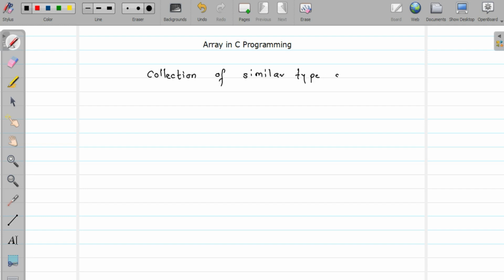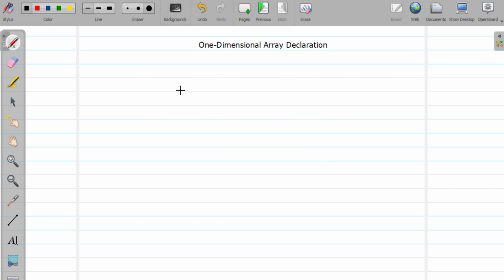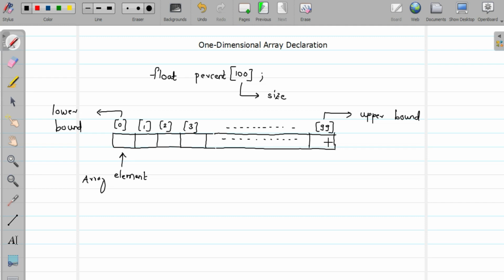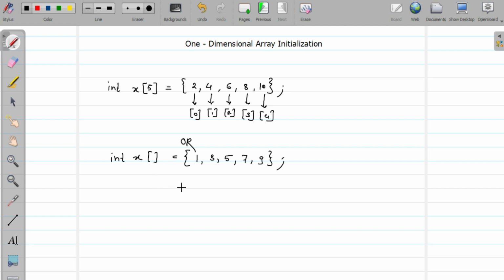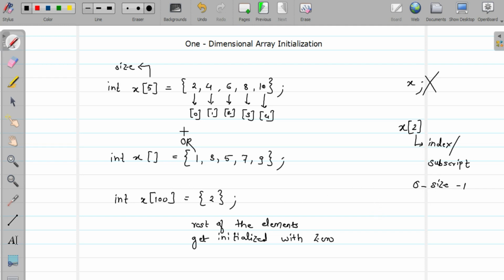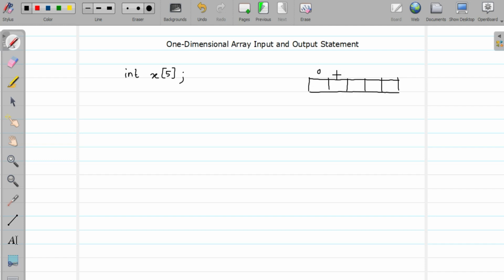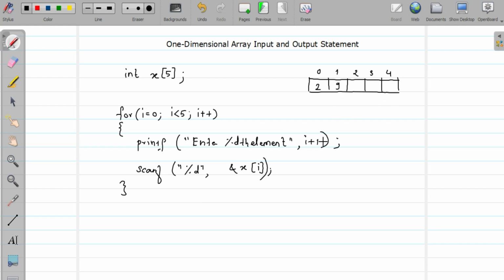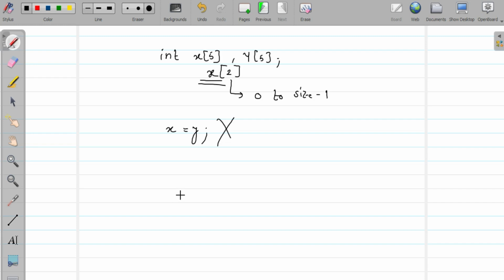77 - Array in C Programming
This video is Introduction to Array in C Programming. It explains following concepts
1) What is Array
2) Types of Array
3) Array declaration
4) Array initialization
5) Array input and output